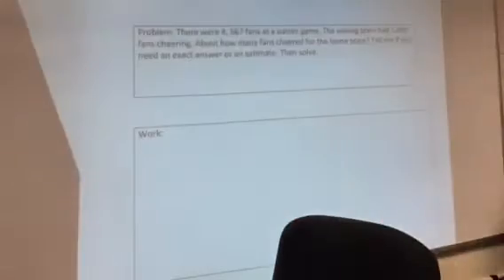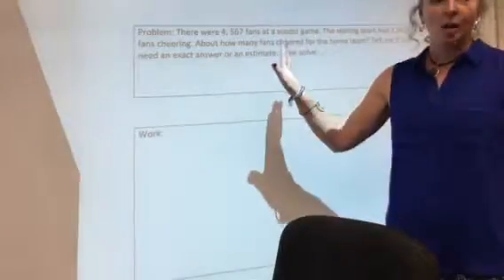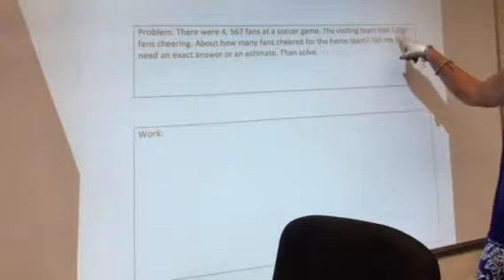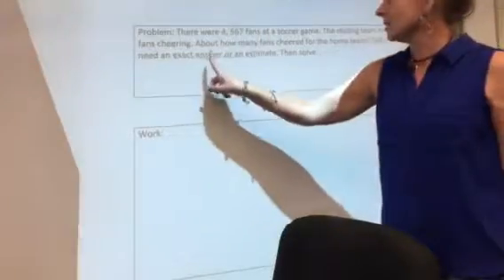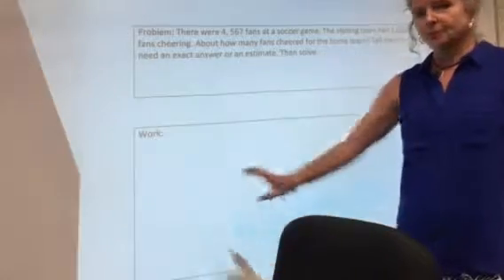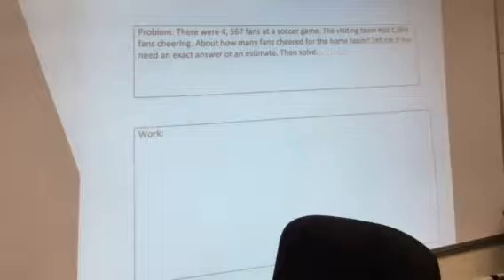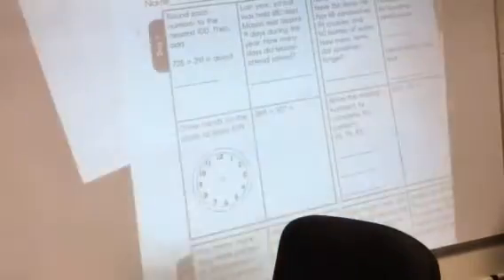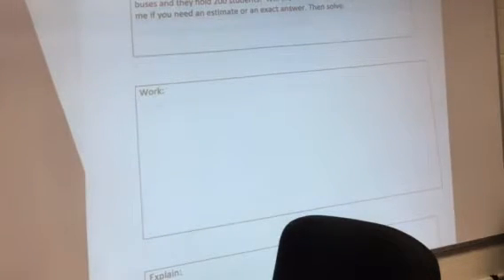Problem solving exact or estimate Rotation 3rd